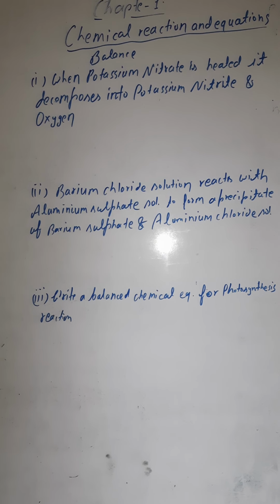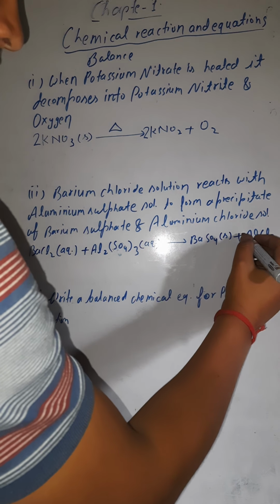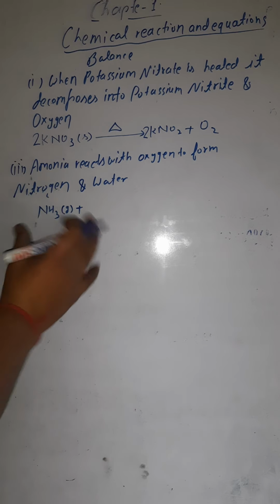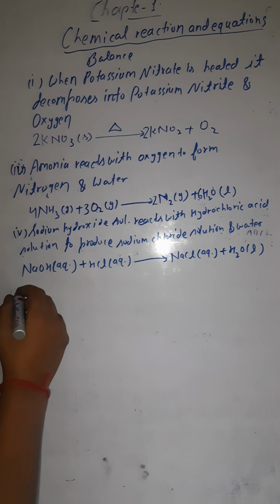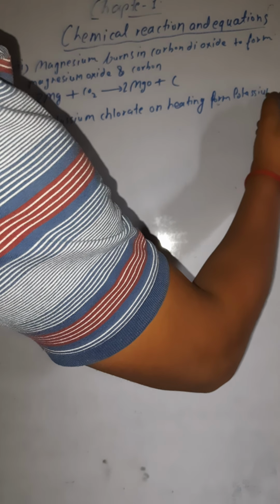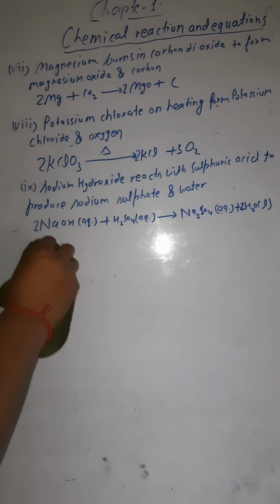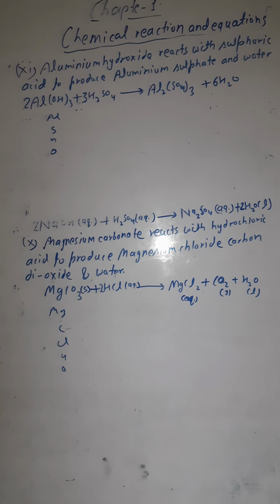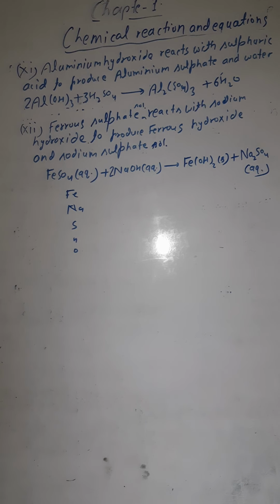Science for class10th, Chapter1, Chemical reaction and equations,Part11